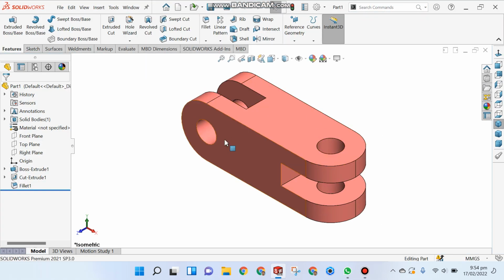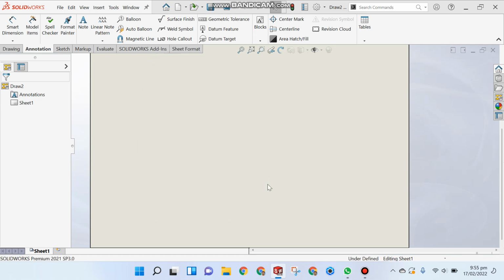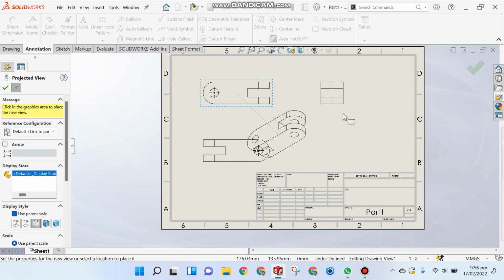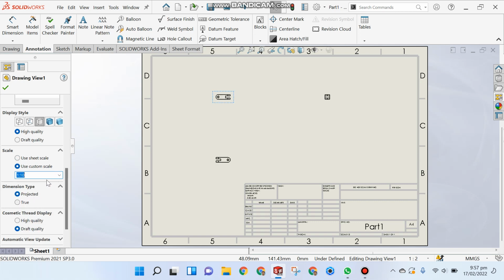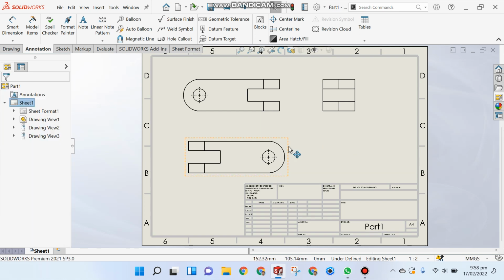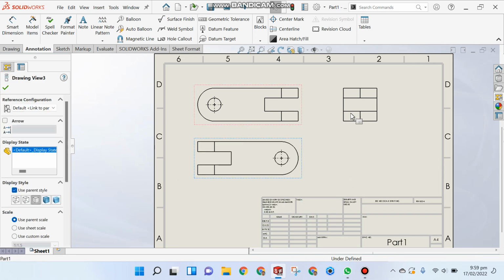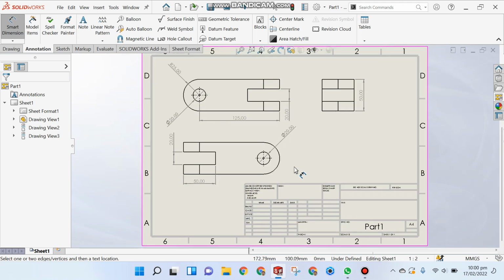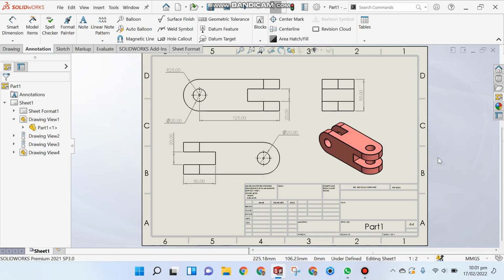SolidWorks drawings for beginners | Exercise 1 | SolidWorks 2021